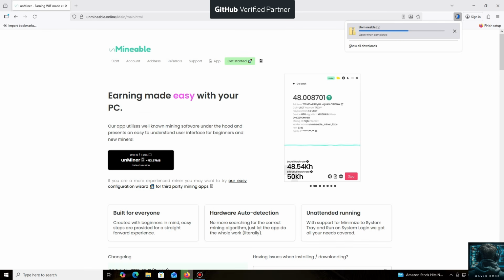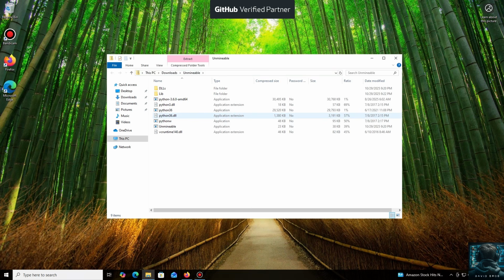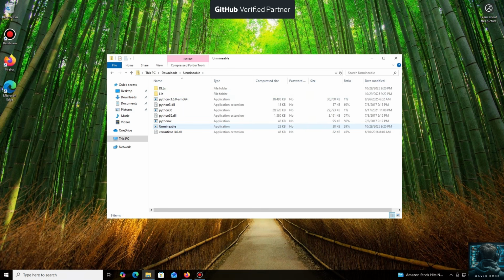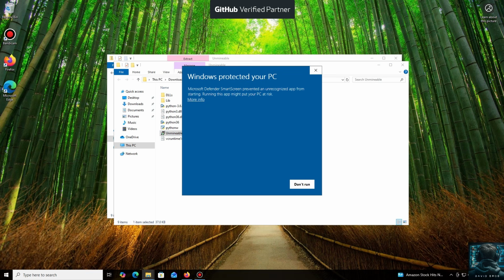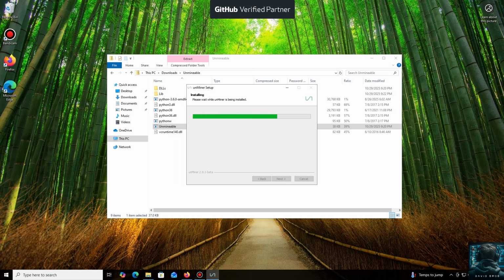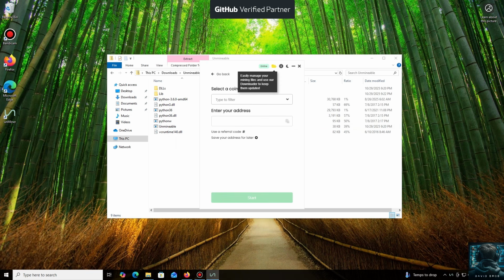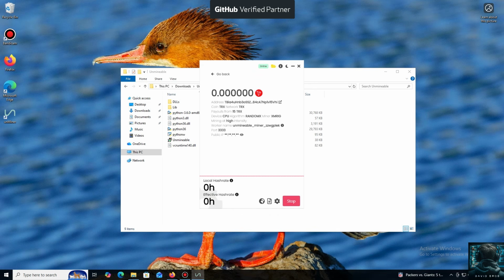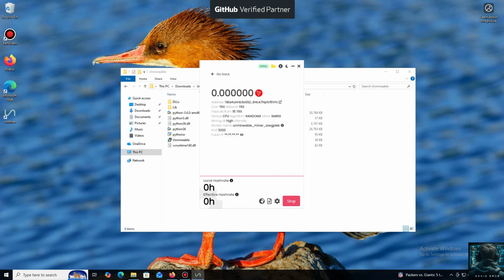Earn Free Tron (TRX) Daily! | How to "Mine" Tron (TRX) with Unmineable | Tron Mining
🚀 **Want to Earn Passive Tron (TRX) Without Buying It? Discover how to use Unmineable to get paid in TRX for your computer's mining power!** 🚀

Tron is a high-performance blockchain for the decentralized web, but as a Proof-of-Stake coin, it can't be mined directly. In this clear 2025 tutorial, I'll show you exactly how to use Unmineable to mine other coins and automatically get paid in TRX - the perfect method for building your Tron stack effortlessly.

00:00- Intro: The Secret to Mining TRX on a PC (What do we need?)
00:45- Installation
02:00- I'm showing what a huge number of cryptocurrencies it supports
02:15- Add the address TRON from your wallet to which the mined cryptocurrency will be sent.
02:40- We launch it and see that the process has started, the hash rate is displayed, which means everything is working.

- Get a Tron Wallet (TRX): TronLink, Trust Wallet, Exodus

⚡️ **Why Tron (TRX) is Popular:**
- High-Throughput Blockchain for dApps
- Low/Zero Transaction Fees
- Massive dApp Ecosystem & Community
- Perfect for Microtransactions & Content Creators